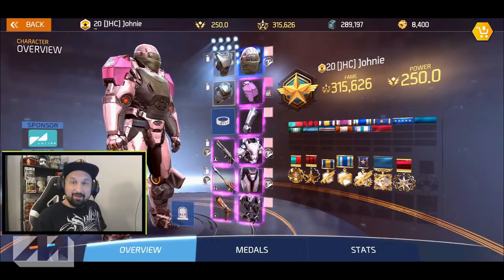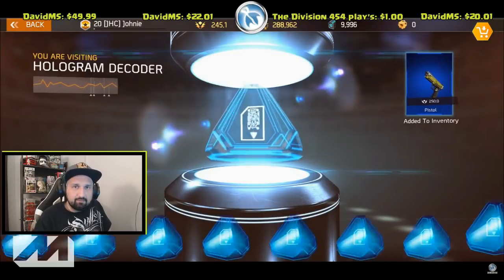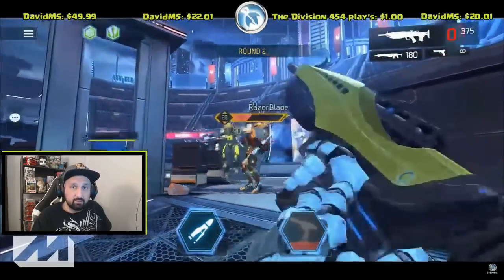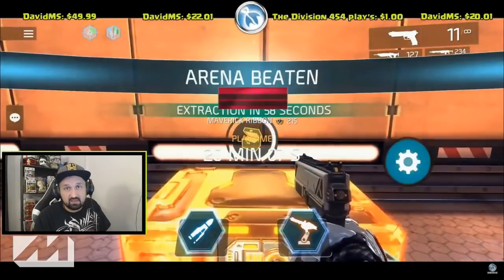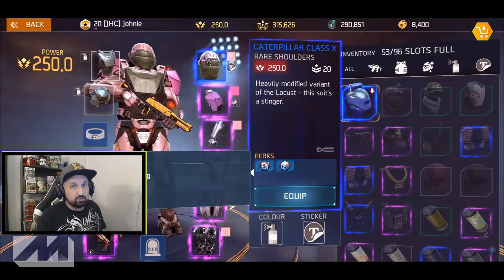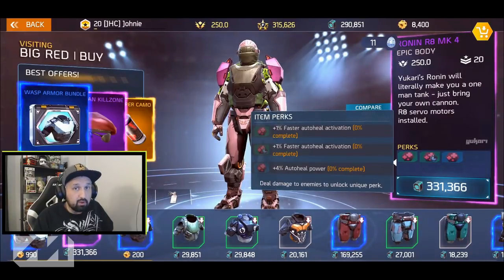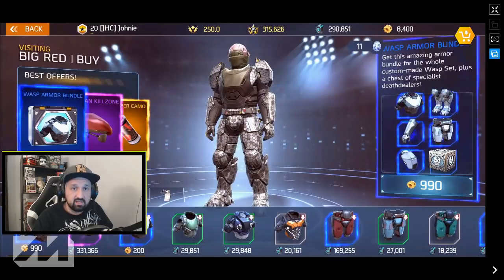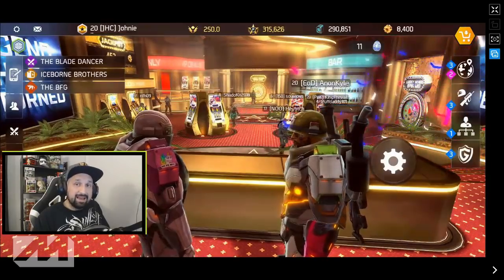Shadowgun Legends Endgame Transition GUIDE + Arena Farming tips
Hey guys, here's a guide for endgame transition, from when you reach level 20 to improving your gear in silver arena farming. I included a bunch of pro tips to get your life easier!